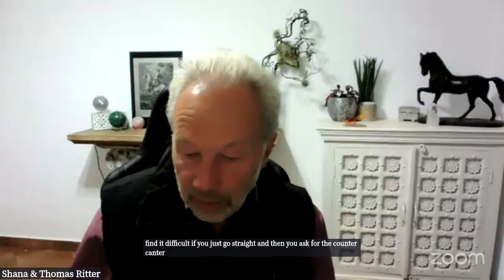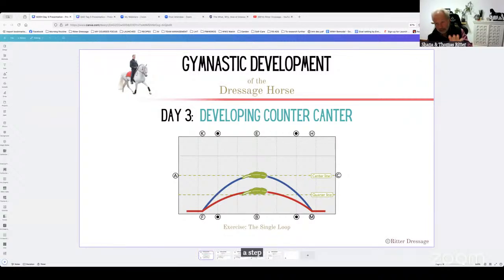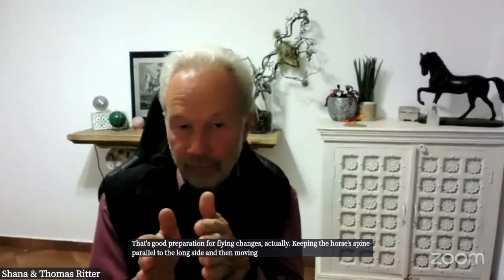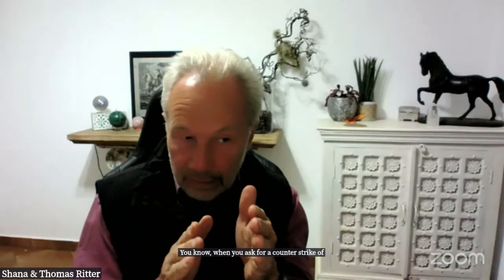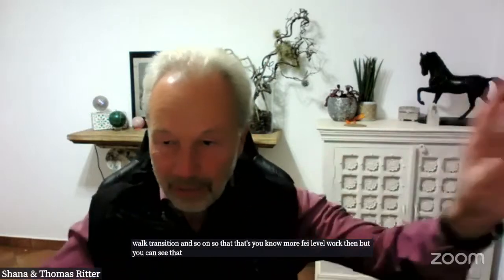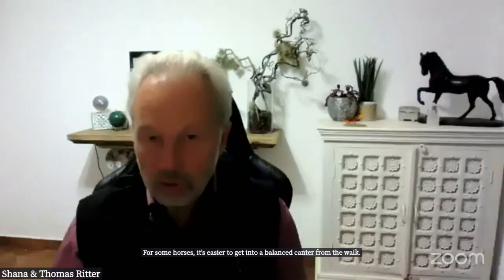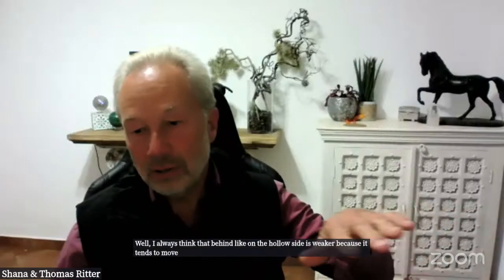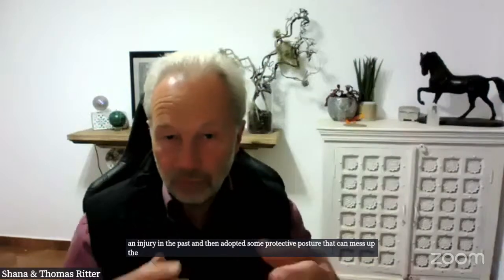Developing Counter Canter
In this Training, we build on the gymnastic framework laid out in Days 1 and 2, focusing on enhancing the quality of the horse’s canter with the use of the counter canter work. The counter canter requires the horse to maintain the lead opposite to the direction of travel while staying relayed, connected, and maintaining a clear 3-beat canter. When ridden correctly, the counter canter demands greater engagement of the horse’s hindquarters and enhances the horse’s ability to shift the weight into the haunches, developing collection and self-carriage. You will learn how the counter canter improves the quality of the canter to prepare the horse for upper level canter work by developing straightness and elasticity. You will also learn how thoughtful preparation for the counter canter can ensure that the horse will develop the counter canter with suppleness and alignment, preventing tension or loss of balance.